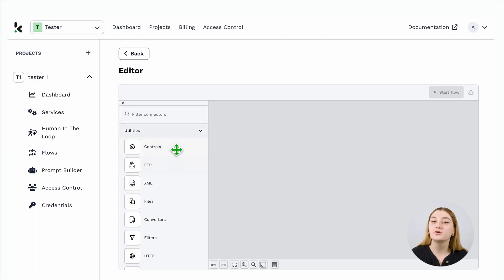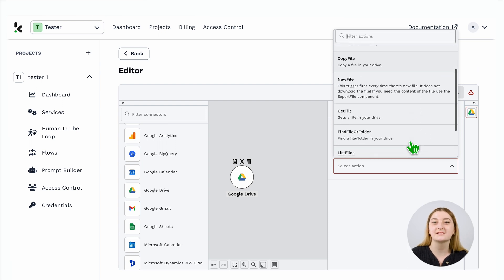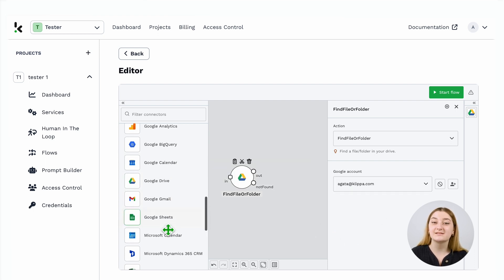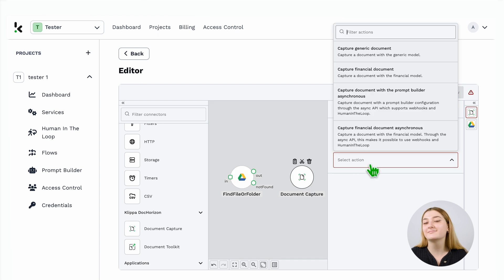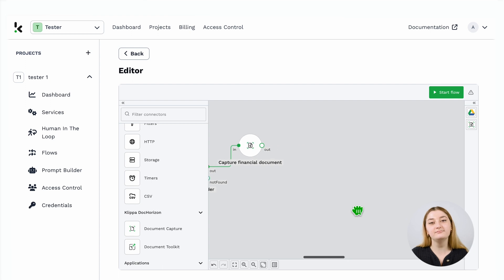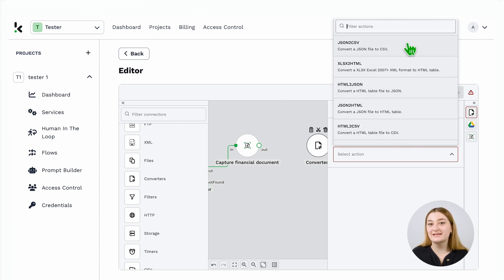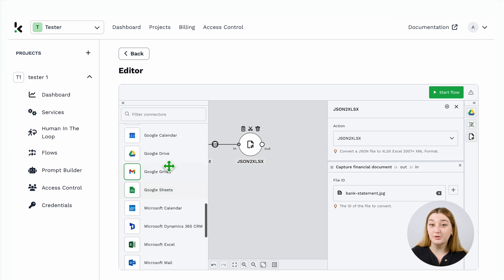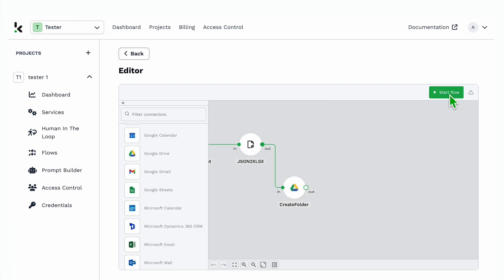Build your own Document Workflows with our Low-Code DocHorizon Platform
The flow builder allows you to create document processing workflows that include multiple services and integrations. Process documents like invoices, bank statements or emails and send the output automatically to your ERP, accounting systems, and CRM applications. The possibilities are endless.

Once set up, your flow can be executed to automatically perform the defined actions. This means you have the power to orchestrate your document processing workflow according to your specific needs.